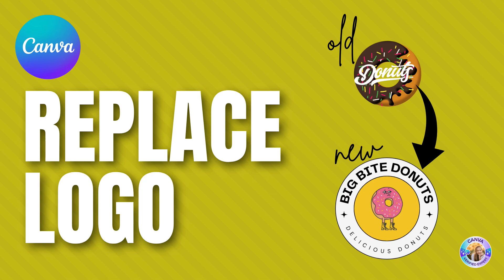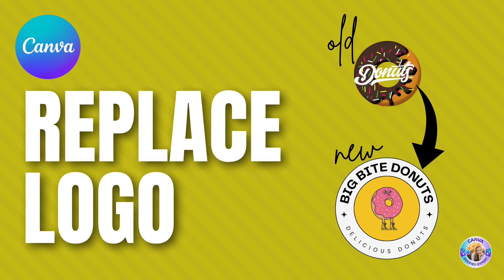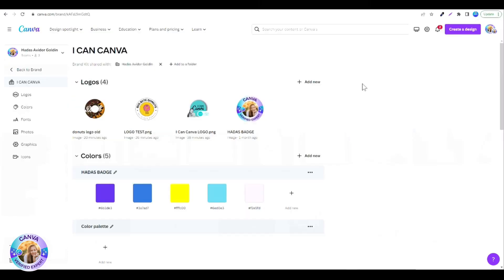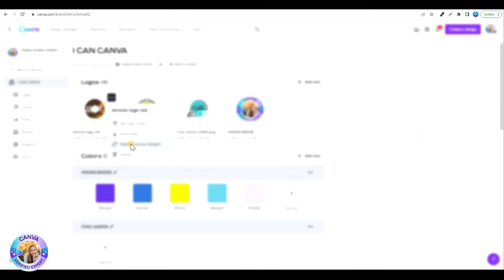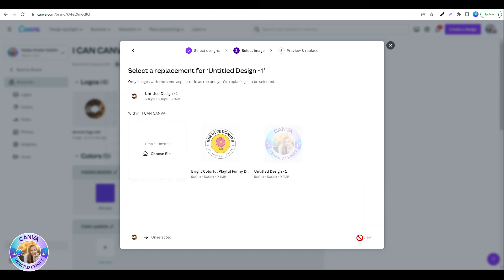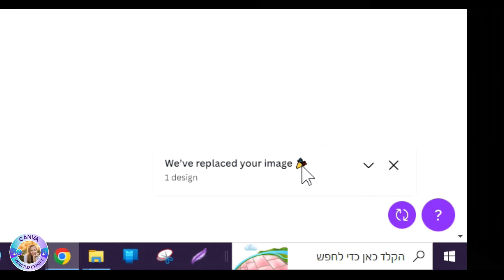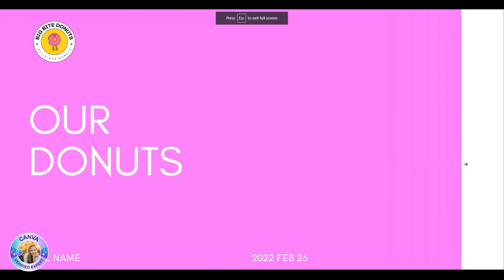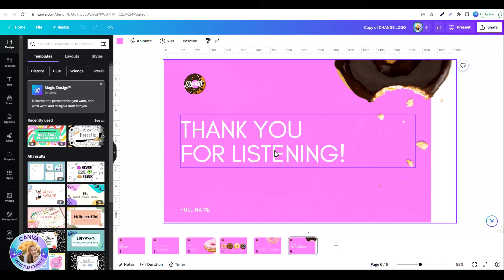Replace logo in Canva in 1 click!